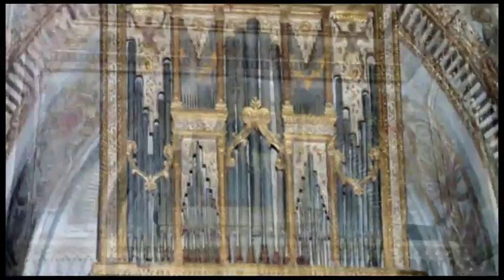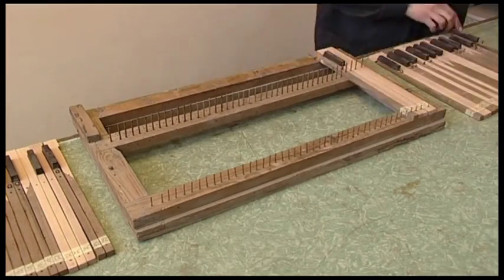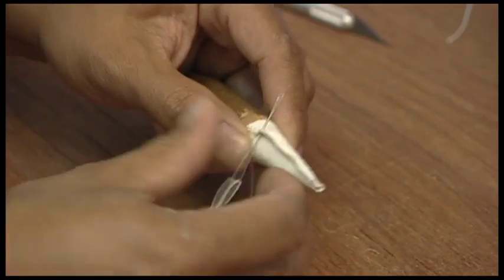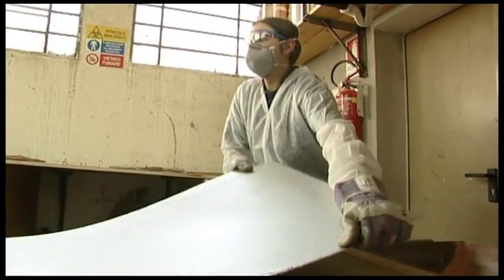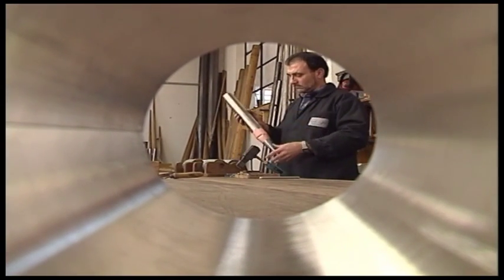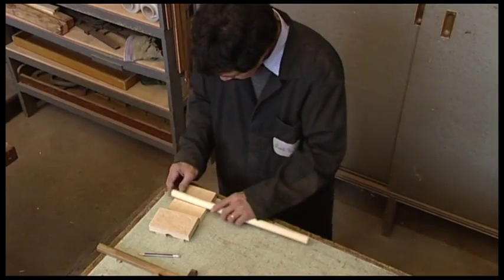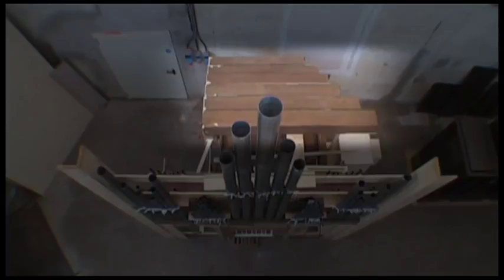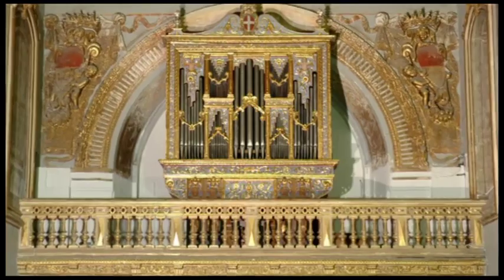Ruffatti pipe organ restoration Valletta_ENGLISH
A documentary describing the restoration of the 1579 pipe organ in the Oratory of St. John’s Co-Cathedral, Valletta, Malta. Restored in 2007 by Fratelli Ruffatti, Padova, Italy.